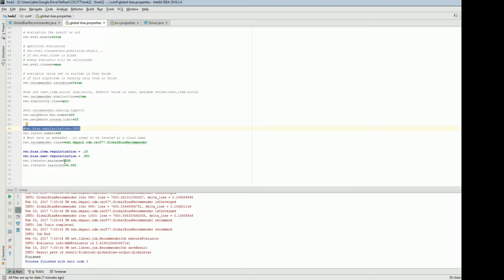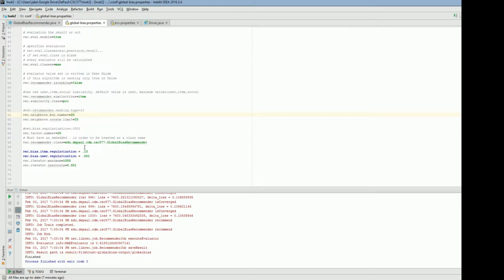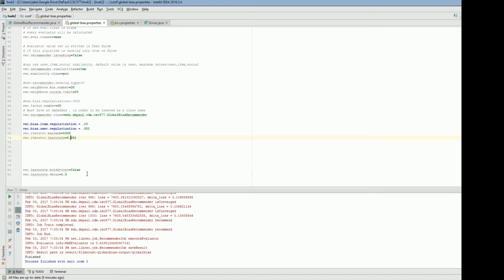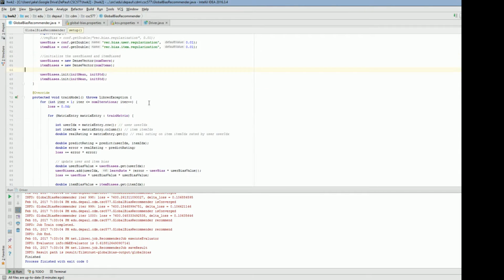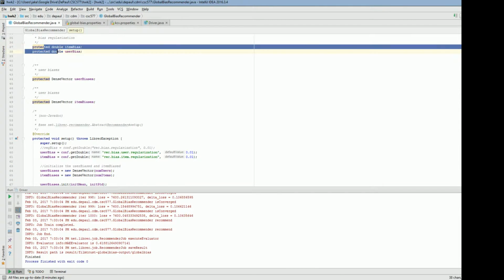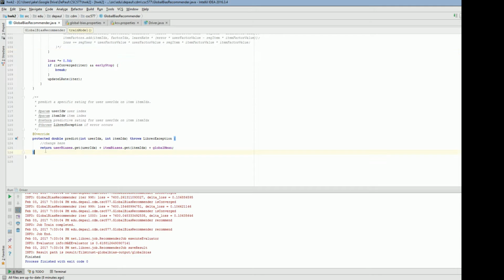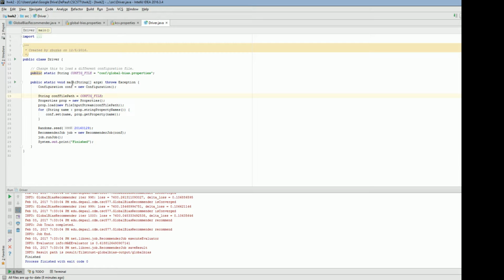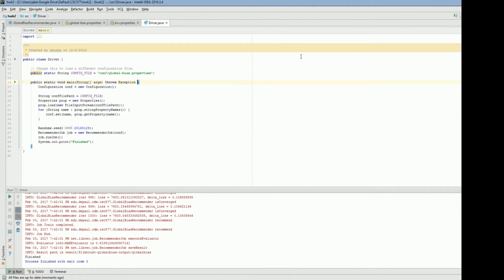HW2 CSC 577 Jacob Penrod